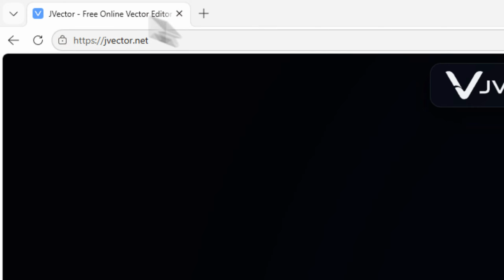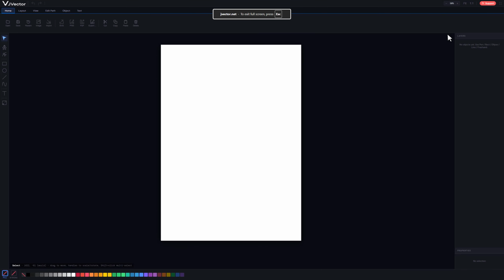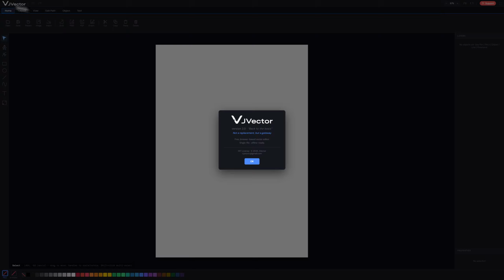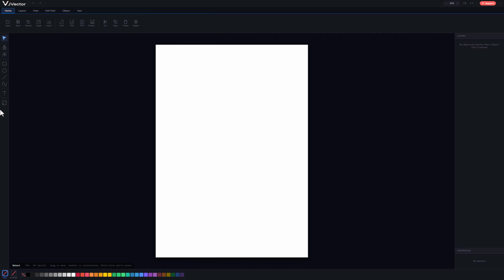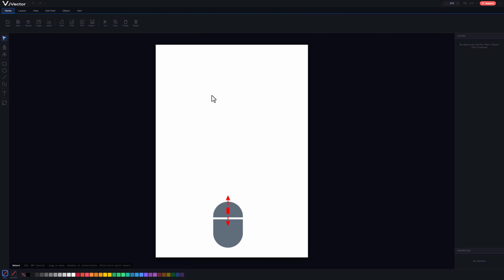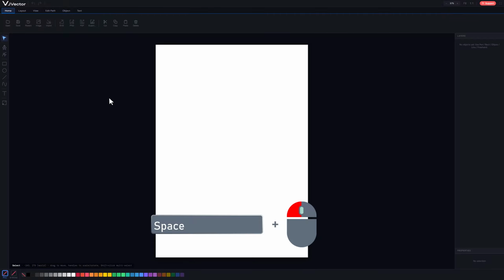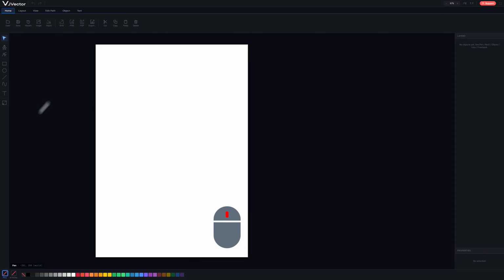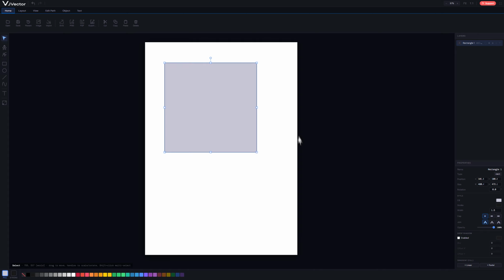JVector Tutorial for Beginners #1 - The Interface Explained (Free Vector Editor)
Welcome to JVector - a free, browser-based vector editor that runs entirely online (and even offline). This is Part 1 of a beginner tutorial series, where we walk through the interface so you know your way around before we start creating.

JVector is completely free - no download, no sign-up, no subscription. Try it yourself at jvector.net